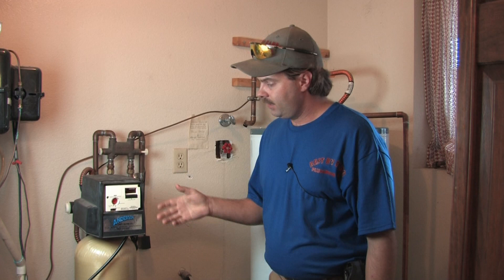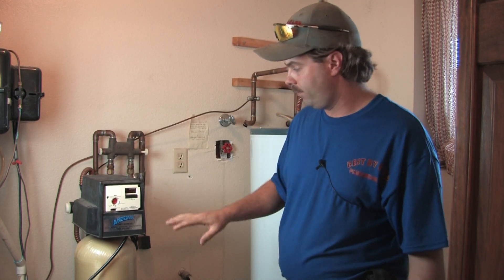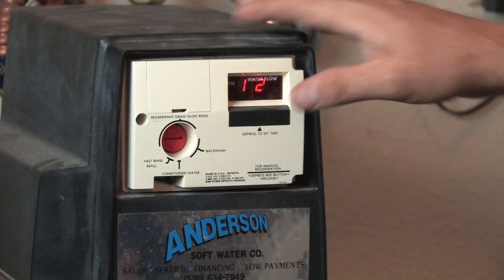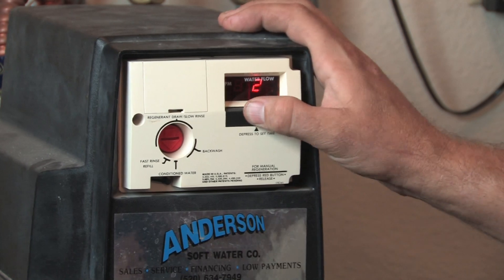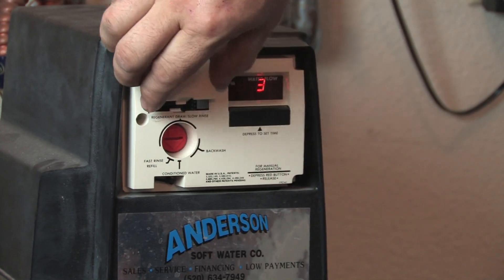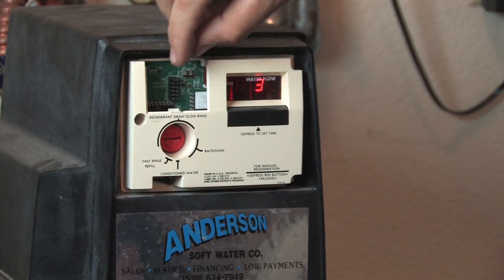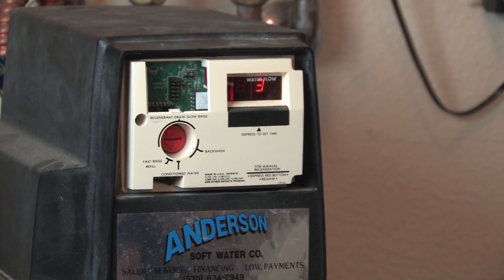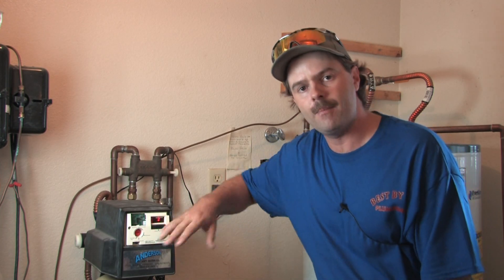Water Softeners : About Water Softener Hardness Settings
In order to test for water softener settings, a test strip system can be used. Discover how water softener settings can be mechanical, digital, work off flow or work off time with help from a master plumber in this free video on water softeners.

Series Description: Using water softeners is a great way to make sure your water has the right amount of calcium, magnesium and other chemicals. Find out how to use a broom handle to break up salt residue and more with help from a master plumber in this free video series on water softeners.